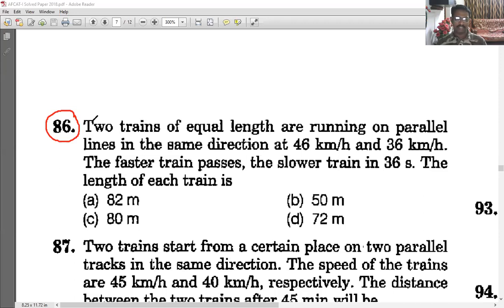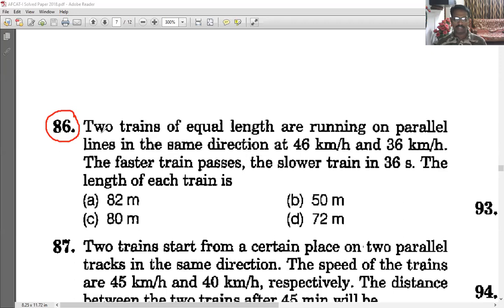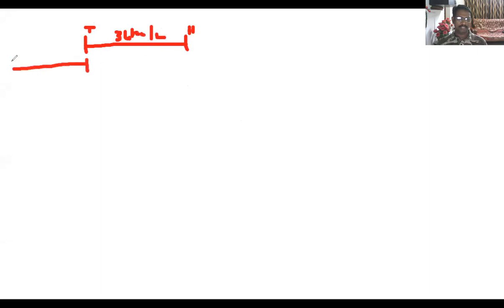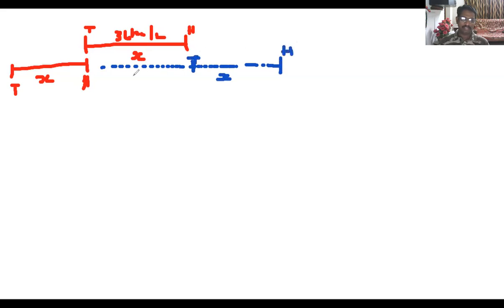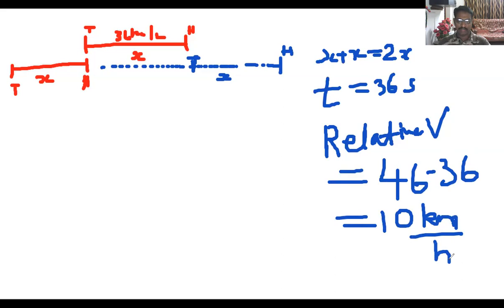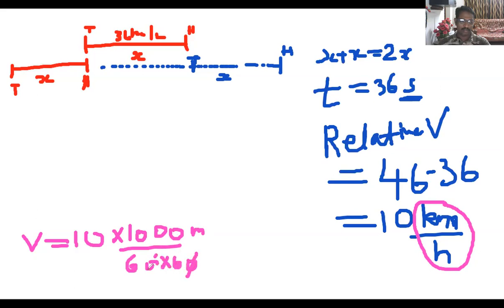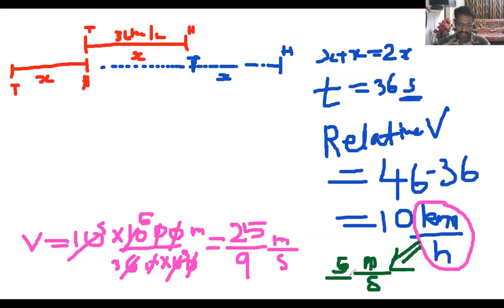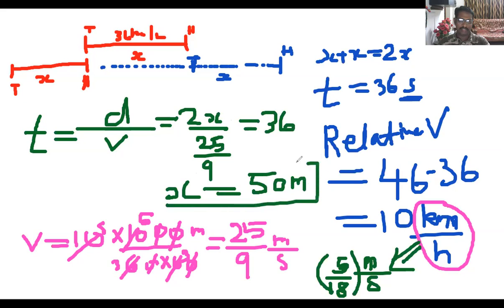Numerical Ability# Part 1 AFCAT#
For Defense Aspirants of AFCAT